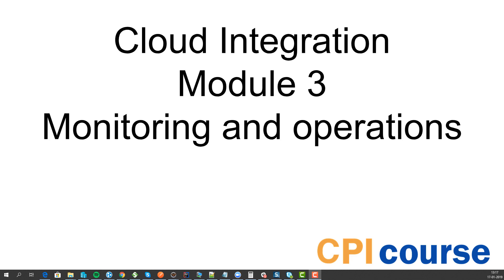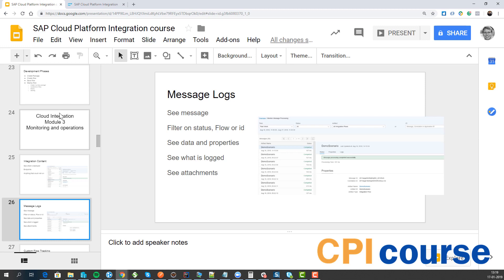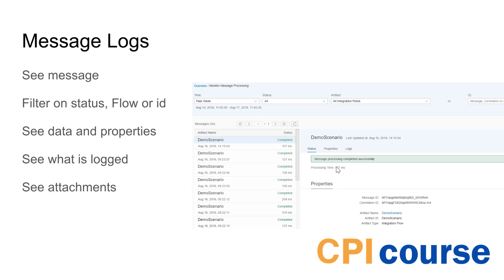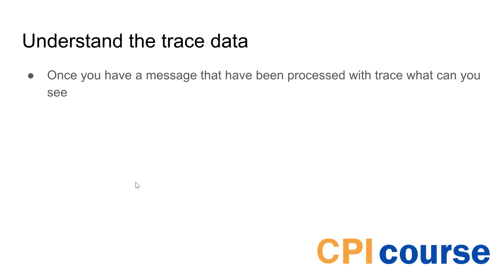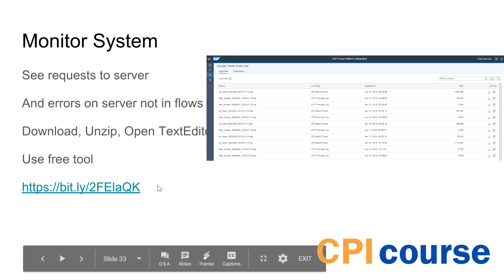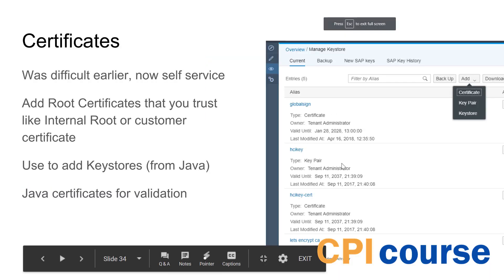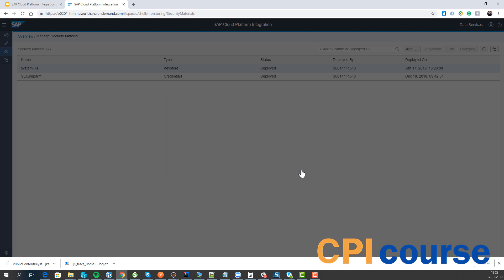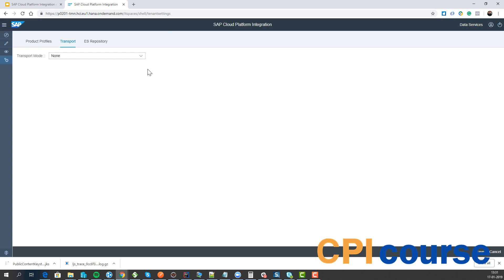Free SAP CPI Course - Module 3: Monitoring and operations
In this video, I will cover the following topics:

- Integration Content
- Message Logs
- Custom Flow Tracking
- Trace Levels
- Understand the trace data
- Understand Text mode
- Admin
- Audit Log
- Monitor System
- Certificates